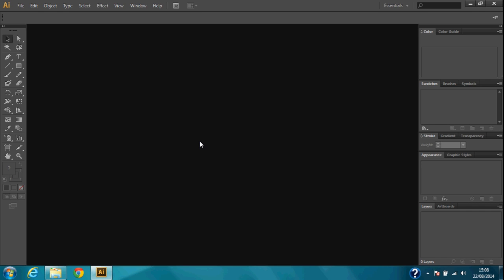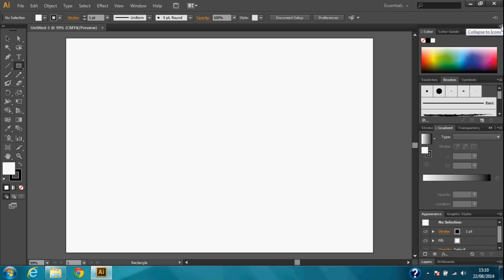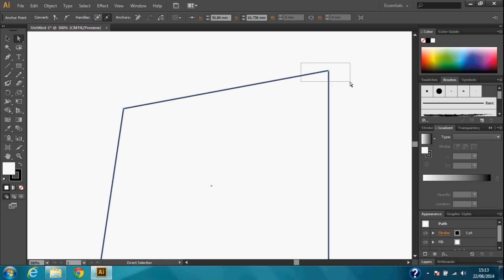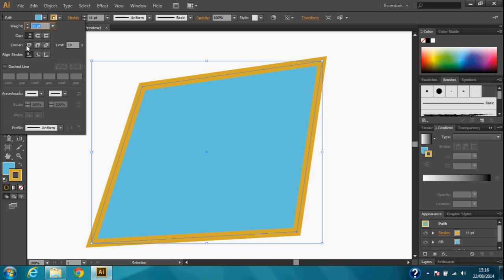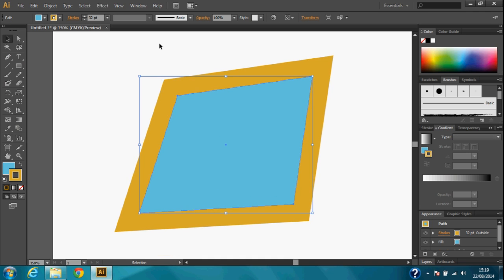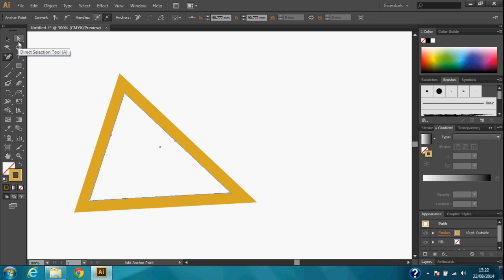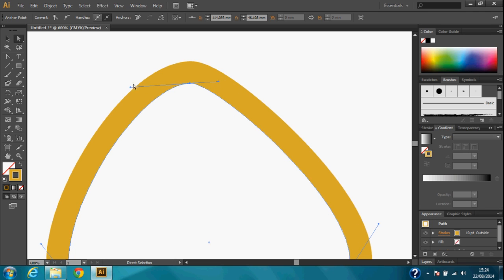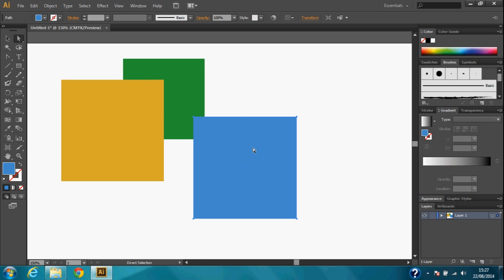Introduction to Adobe Illustrator